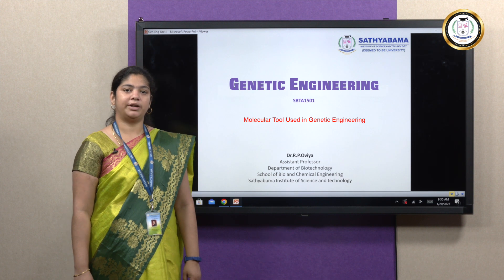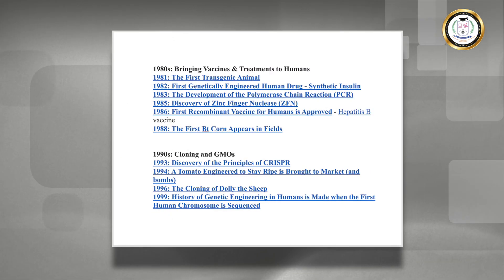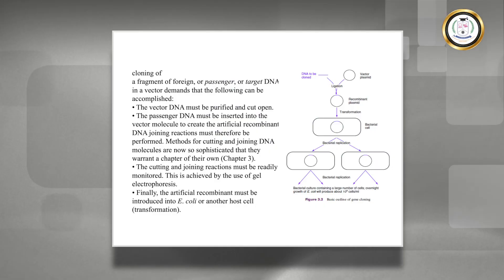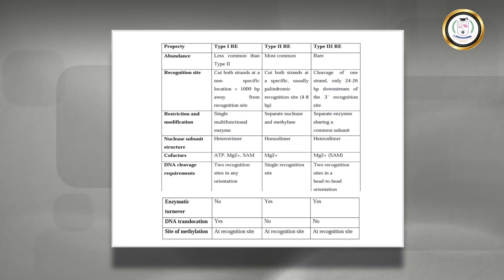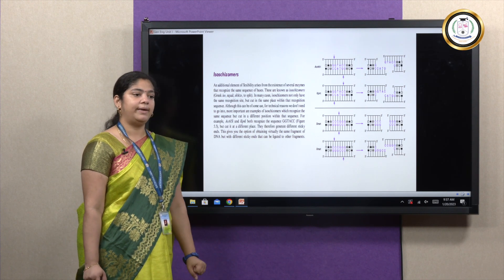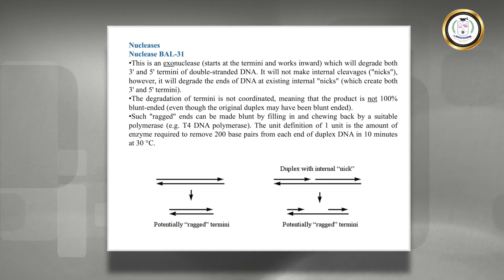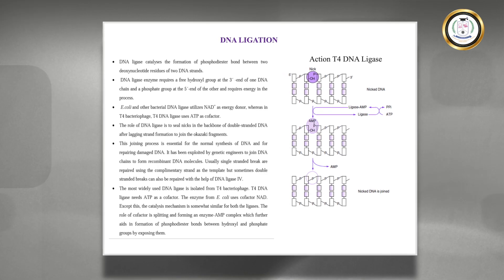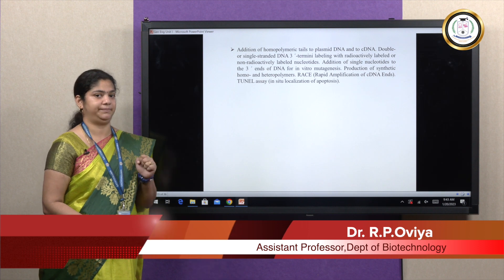Molecular Tools Used in Genetic Engineering - Dr.R.P.Oviya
In this video, the history and significant development in the field of genetic engineering is summarized. The important enzymes that are essential in the process of cloning is explained in detail. This includes restriction enzymes, ligase and other DNA modifying enzymes.